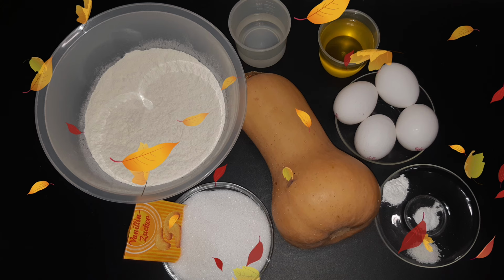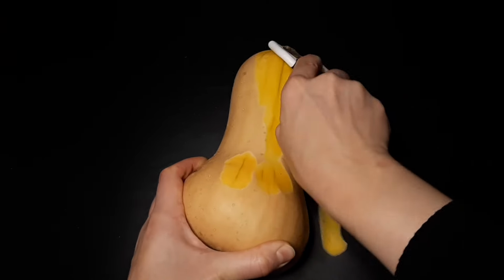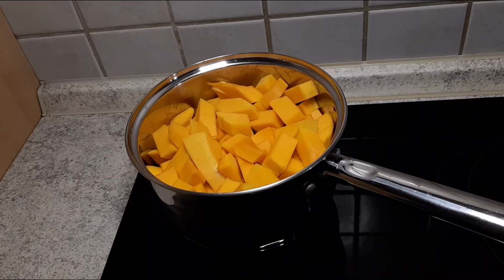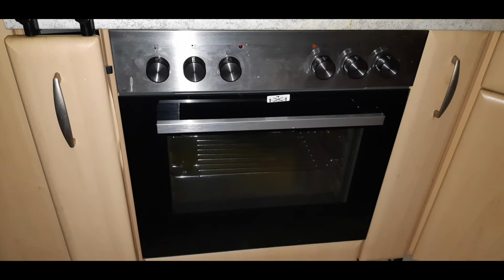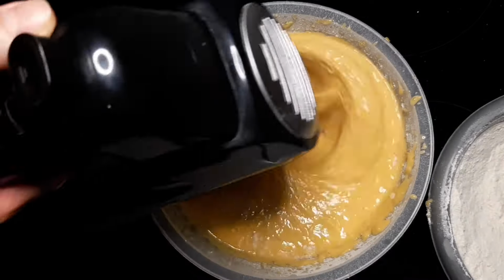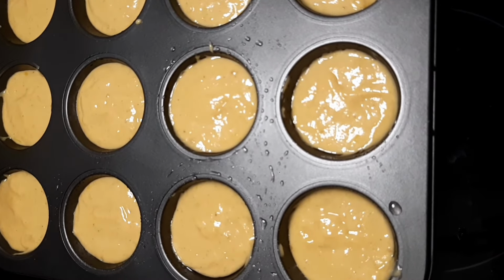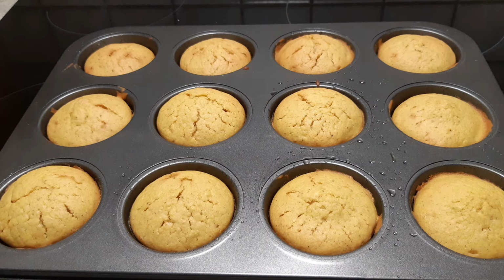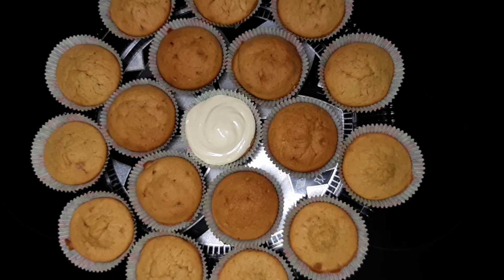Pumpkin spice cupcake recipe👩‍🍳🤤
Hello everybody,
This week I would like to share with you , how to bake a very popular pumpkin spice cupcake. One of the flavour of this season is pumpkin spice.😋🤤👩‍🍳😍 This dessert is very tasty, many strong flavour get together and balance each other. I hope you enjoy it and try my recipe out.
You can choose different kind of topping or even without topping it is very yummy , it depends on how sweet you like it! Feel free to adjust the amount of sugar. 👩‍🍳😍 Some link for you as I promised: 👇 Check them out!

👇German and Hungarian of the recipe is available scroll down👇

- Muffins baking pan
- Silicon muffin baking cup
- Mixing bowl
- Halloween cupcake baking cups
-smart watch
/Photo by Monstera from Pexels

Deutsch Rezept:
3 1/2 Tasse Mehl
1 1/2 Teelöffel Backpulver
1 Teelöffel Backsoda
1 Teelöffel Salz
2 Teelöffel Zimt
1/2 Teelöffel Muskatnuss
1/2 Teelöffel gemahlener Ingwer
1/2 Teelöffel gemahlene Nelken
2/3 Tasse Pflanzenöl
2 Tassen Zucker
4 Eier
1 Vanille Zucker
400 g gekocht Kürbispüree / 1 Dose
1/2 Tasse Wasser
1 Zitronenschale

Für das Frischkäse-Frosting:
200g  Frischkäse, weich
115 Gramm ungesalzene Butter weich
200 Gramm Puderzucker
1 Teelöffel Vanilleextrakt
farbige Zuckerperlen(optional)

Zuerst kombinieren wir die trockenen Zutaten und die nassen Zutaten getrennt und rühren sie dann langsam zusammen
Den Teig bei 178 Grad 18-20 Minuten backen.
2-3 Minuten in der Backform abkühlen lassen, dann können wir es auf ein Backmuffinpapier lösen. Wenn die Cupcakes kalt sind, fangen wir an mit dem Frischkäsefrosting zu dekorieren.

Anleitung zum Frischkäse-Frosting:
Den Frischkäse mit der Butter mischen, bis er sich für etwa 3 Minuten vollständig vermischt hat. dann Puderzucker und Vanilleextrakt dazugeben und weitere 3 Minuten mischen.Während wir darauf warten, dass die Cupcakes kalt sind, stellen Sie sicher, dass Sie den Frischkäsefrost im Kühlschrank aufbewahren.

Bei Interesse finden Sie am Ende der englischen Beschreibung einige Links zur Küchenausstattung
Magyar recept:
3 1/2 csèsze liszt
1 1/2 teáskanál sütőpor
1 Citromhéj (szárított)
1 teáskanál sütőpor
1 teáskanál só
2 teáskanál fahéj
1/2 teáskanál szerecsendió
1/2 teáskanál őrölt gyömbér
1/2 teáskanál őrölt szegfűszeg
2/3 csésze növényi olaj
2 csésze cukor
4 tojás
1 vaníliás cukor
400 g főtt tökpüré / 1 doboz
1/2 csésze víz

A sajtkrémhez:
200 g lágy krémsajt
115 gramm sózatlan vaj puha
200 gramm porcukor
1 teáskanál vanília kivonat
színes cukorgyöngy (opcionális)

Először keverje össze a száraz és nedves hozzávalókat külön-külön, majd lassú fokozaton keverje össze.
A tésztát 178 fokon 18-20 percig sütjük.
2-3 percig hagyjuk kihűlni a sütőformában, majd kiszedjük és hagyjuk teljesen kihűlni.  Miután a sütemények kihűltek, elkezdjük díszíteni a krémsajtos mázzal.
Útmutató a krémsajtos mázhoz:
keverje össze a krémsajtot a vajjal, amíg teljesen el nem keveredik, a vaj körülbelül 3 percig. Majd adjuk hozzá a porcukrot és a  vanília kivonatot keverjük további 3 percig, amint a sütemények kihűlnek kezdhetjük a díszítést. Ügyeljen arra, hogy a krémsajt máza maradjon a hűtőben, amíg, várunk a sütemény kihűlésére.
Ha érdekel, az angol leírás végén találtok néhány linket a konyhátokhoz.